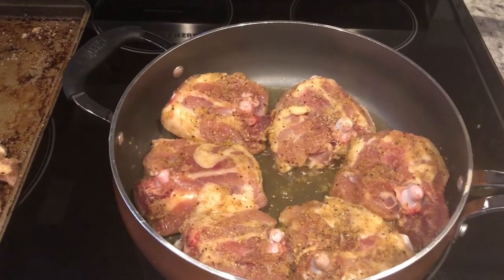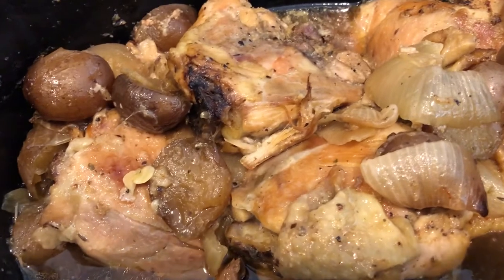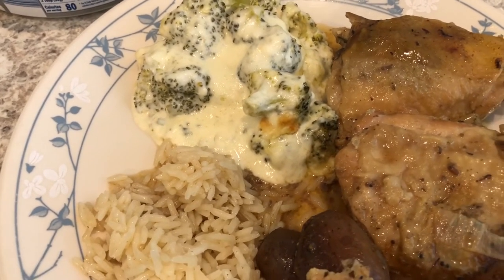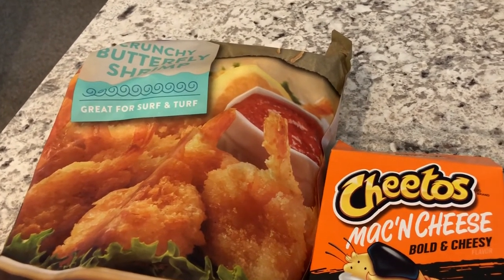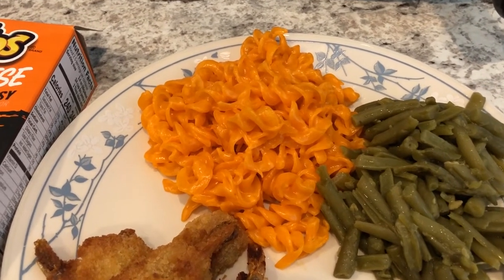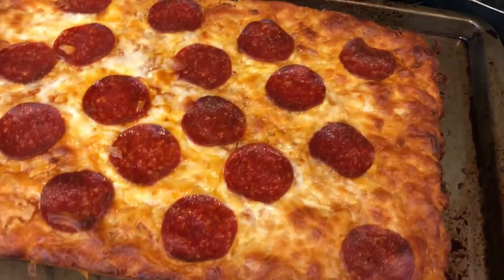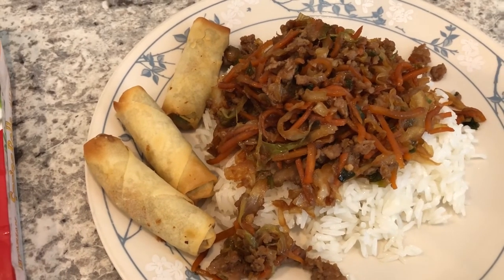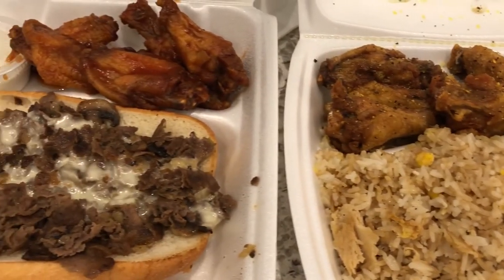What's For Dinner? (#118) | Cheetos Mac 'N Cheese | Easy Dinner Ideas!